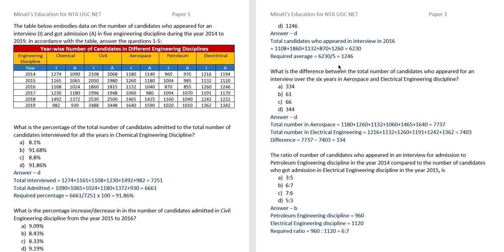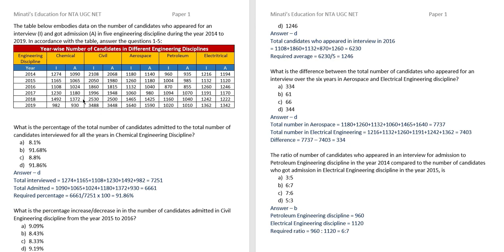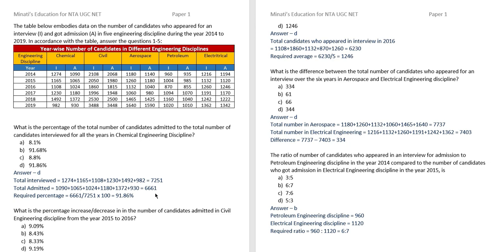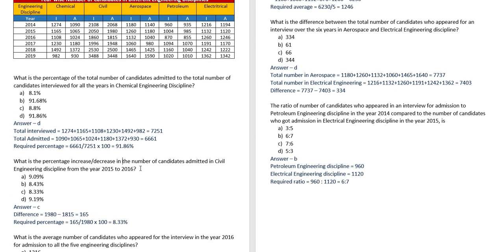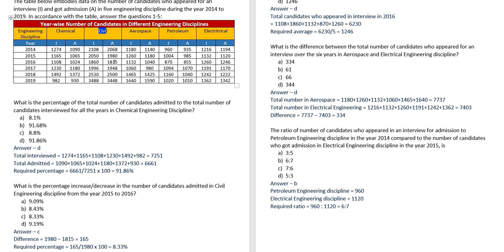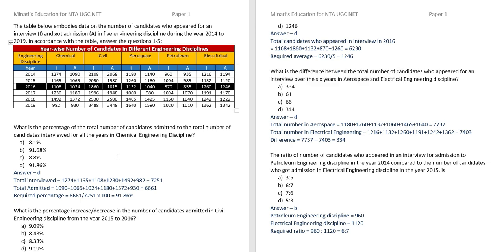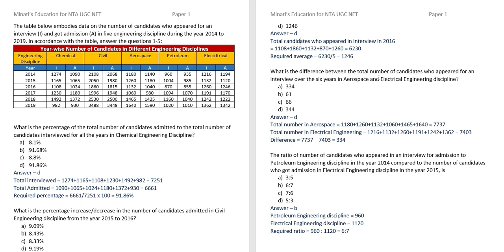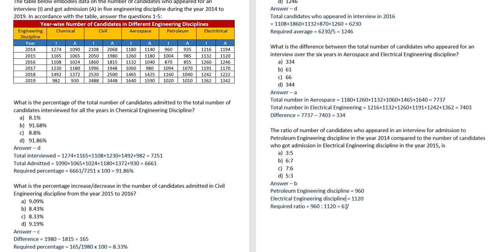Data Interpretation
Minati’s Education
1. 5432 candidates already cleared the NET, GATE, and JAM examinations in the last 5 years.
2. Our Google rating is 4.9 out of 5. We have 265 total reviews given by some successful candidates who cracked CSIR NTA NET/GATE/JAM in these 5 years.
3. We provide 24-hour online web support
4. We generally analyse important questions related to the examination in this channel.
5. Separate Online and Offline classes are available.
6. Sufficient mock test to crack the examination.
7. All the faculties in our institution are NET qualified.
8. Here we will regularly discuss and analyze various question and answer for the NTA UGC NET GATE JAM and UPSC examinations.